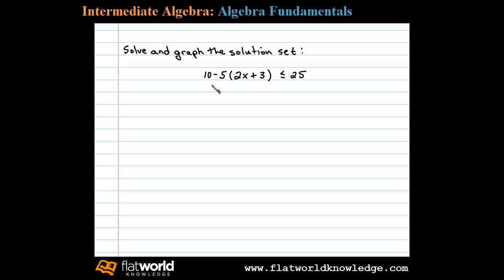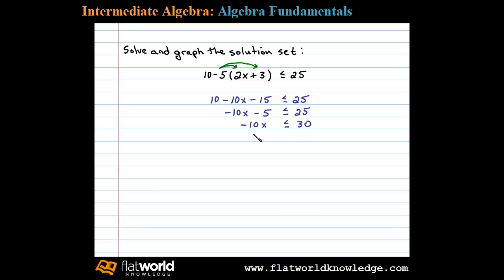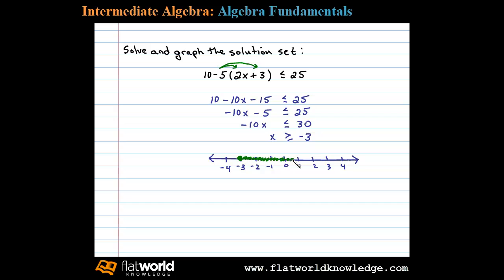Solving Linear Inequalities - Algebra fwk - IA 01-0801